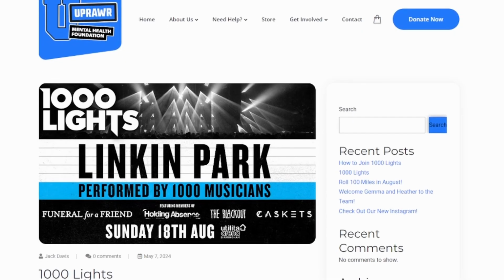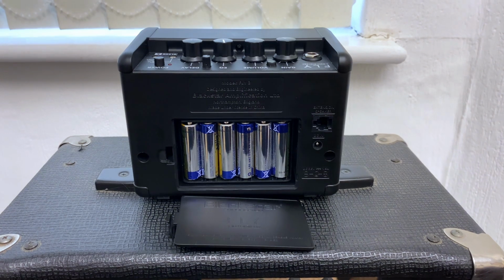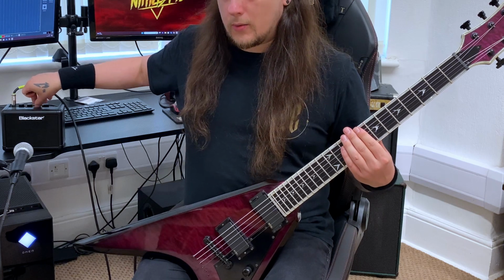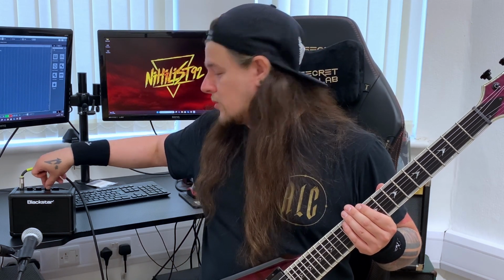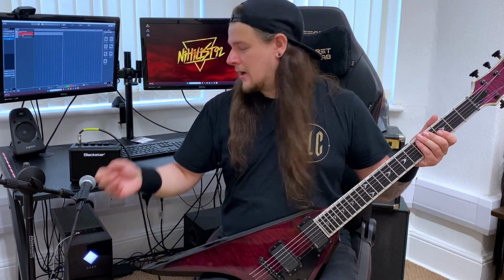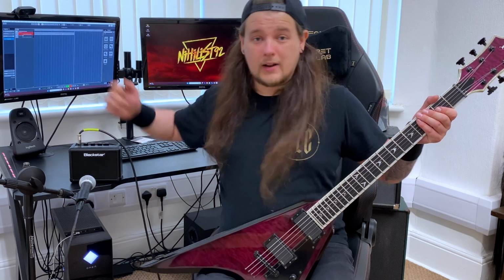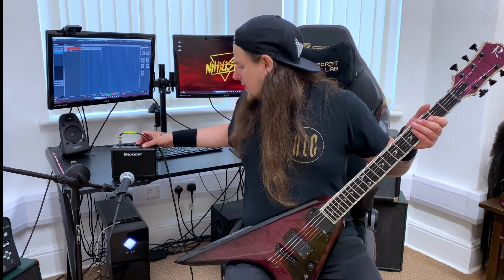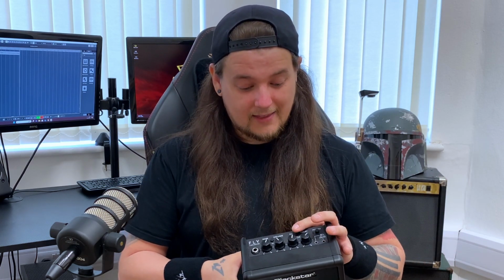I Bought A Blackstar Fly 3...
Hey All - This week we take a look at the Blackstar Fly 3 Mini Amp. Blackstar really knocked it out the park with this thing so I thought Id share what its all about with you all. Cheers!